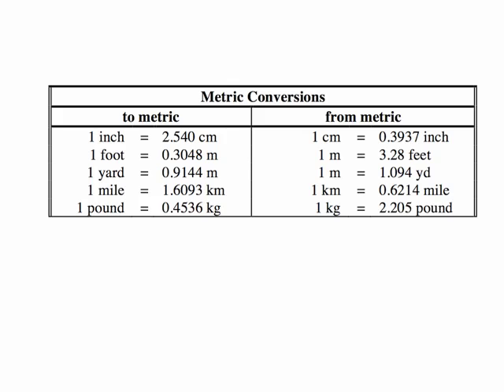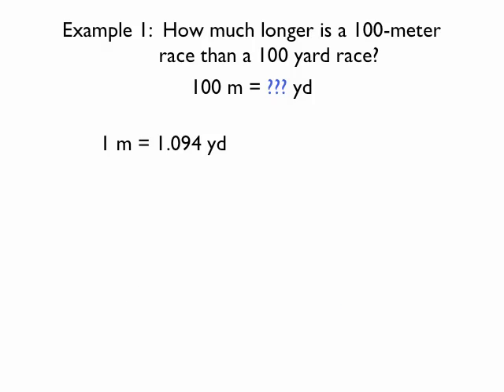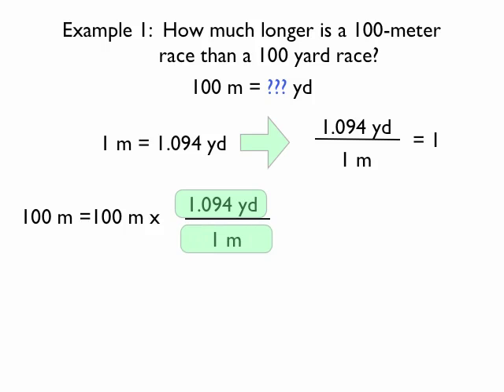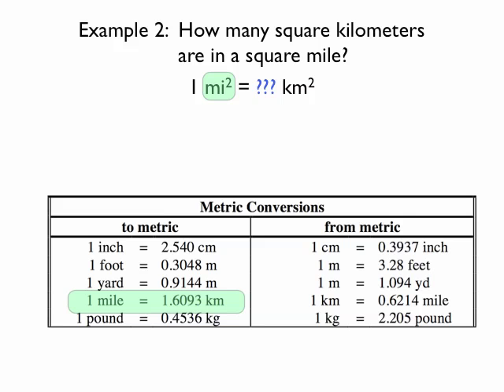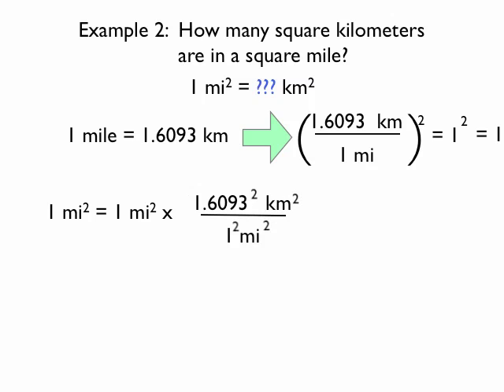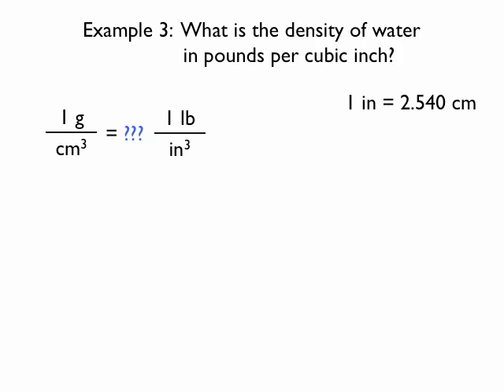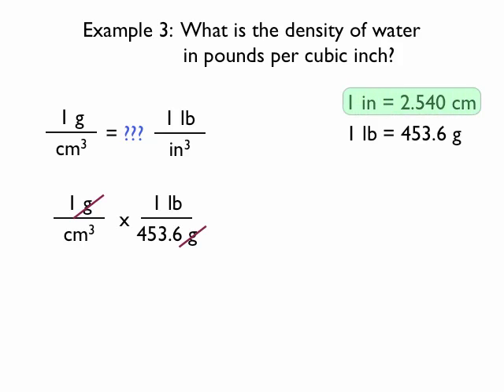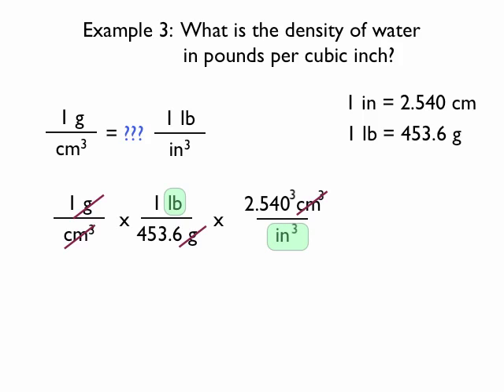6.2_Metric_Part2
Metric Units, Part 2: Metric-U.S. Conversion Examples